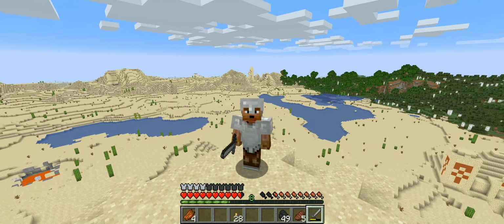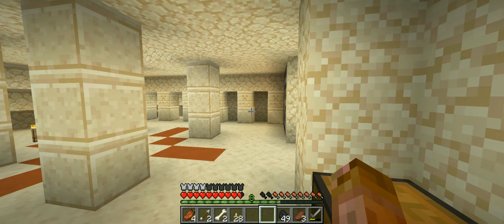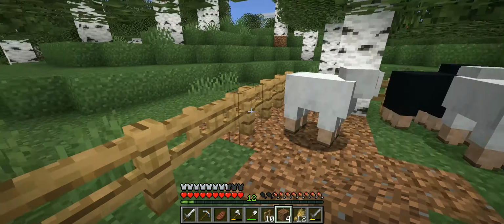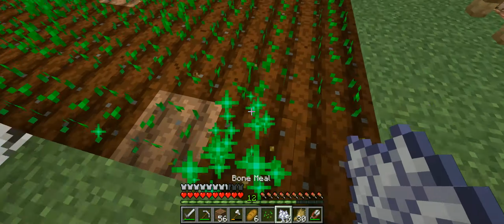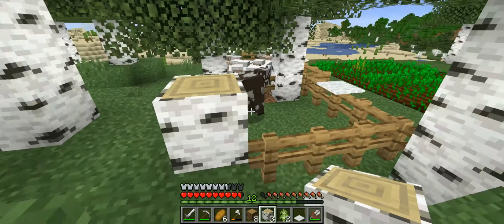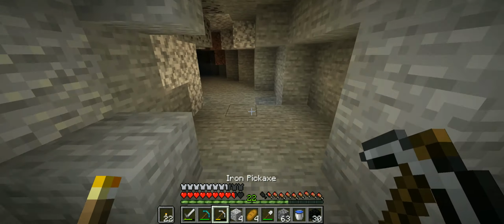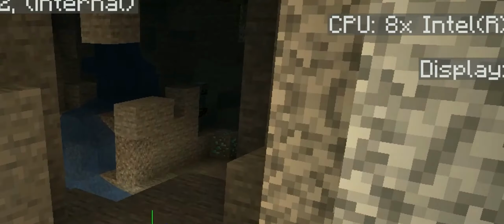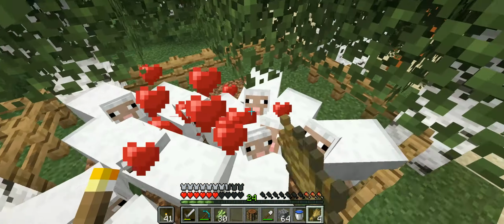PROGRESS! | Minecraft Survival Let's Play | Episode 2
Hey all! Here's the second episode. Hope ya like it!